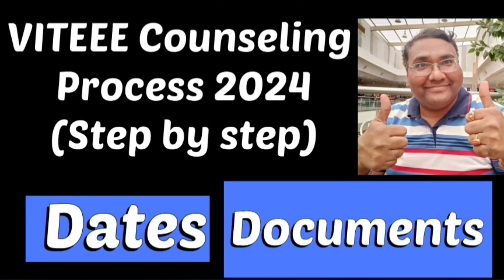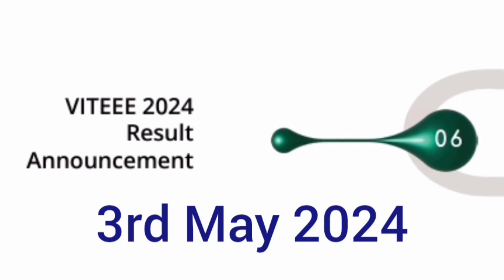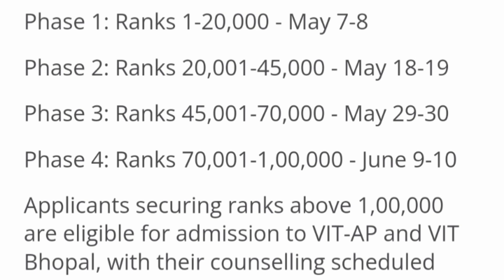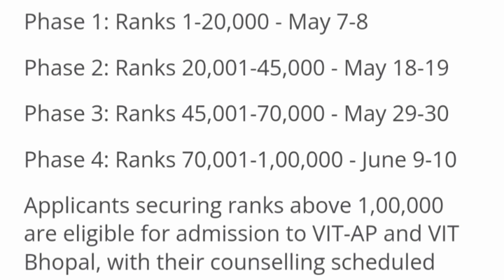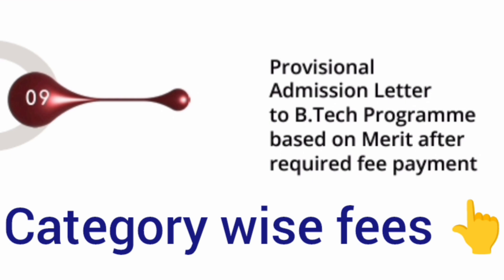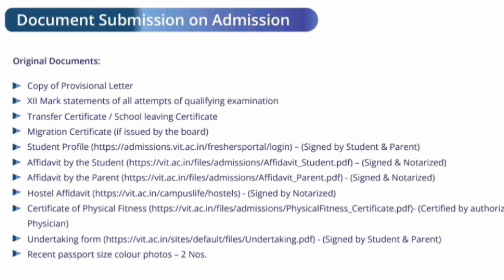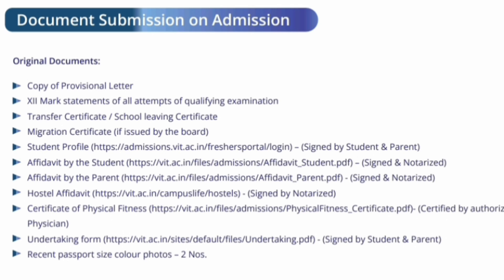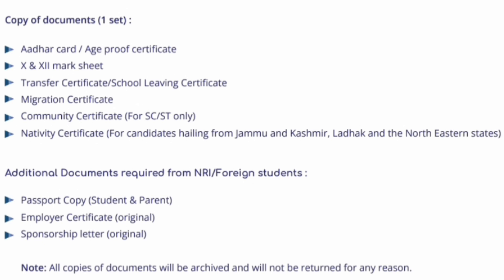VITEEE Counselling Process 2025|VIT documents|VIT vellore document|VITEEE result 2025